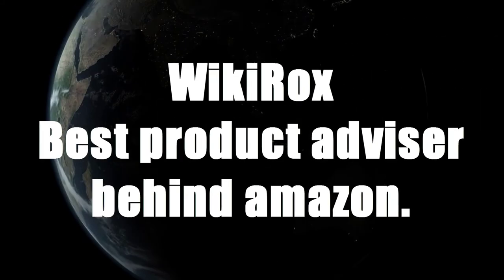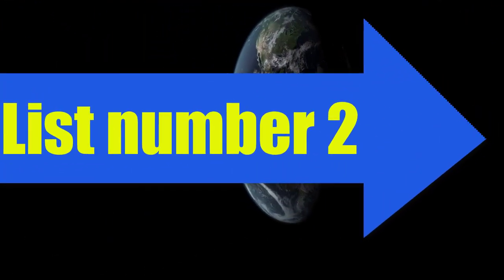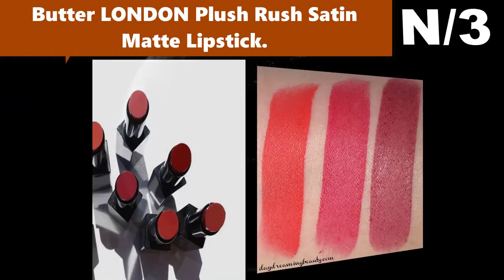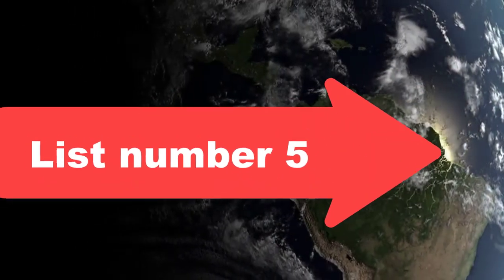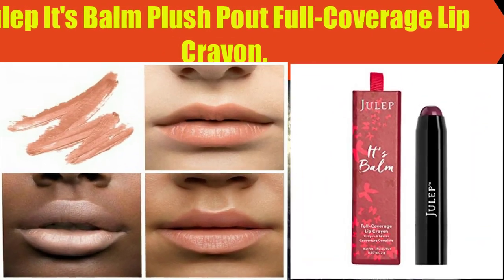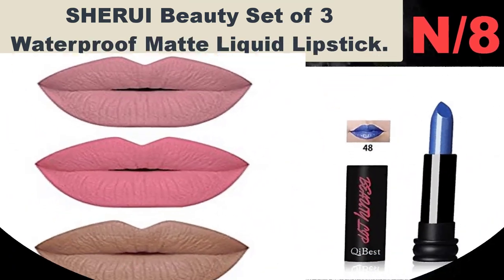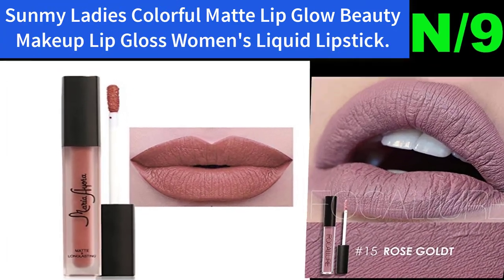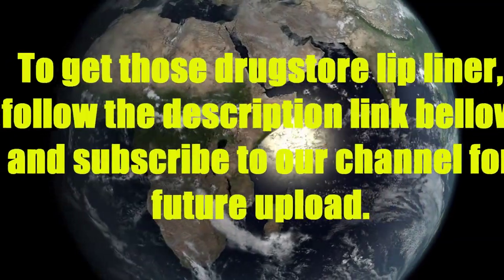10 Best drugstore lip liner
This video is about Top 10 Best drugstore lip liner you will get best idea about  drugstore lip liner.

liner name: Maybelline New York ColorSensational Lipcolor.
liner information: Smoother, more nourished lips instantly. The freshest, most fabulous color. Color Ssensational Lipcolor's exclusive nourishing honey nectar dramatically hydrates beyond perfection.

liner name: Lime Crime Velvetines Liquid Matte Lipstick.
liner information: BOLD AND OPAQUE STYLE: A smooth lipstick created to help express your personality.
WICKED: A Blood Red lip stain with a ground-breaking formula that goes on liquid and dries completely matte.

liner name: butter LONDON Plush Rush Satin Matte Lipstick.
liner information: Enjoy lush, plumped lips with our lightweight Plush Rush Satin Matte Lipstick. This creamy, long-wearing formula provides a soft, demi matte finish leaving lips looking smooth and nourished with a weightless feel.

liner name: Aesthetica Matte Lip Contour Kit.
liner information: Lip Creme - Caprylic/Capric Triglyceride, Diisostearyl Malate, Octyldodecanol,Polyethylene, Hydrogenated Polyisobutene, Copernicia Cerifera Cera,Polymethyl Methacrylate.

liner name: L'oreal Infallible Never Fail Lipcolour.
liner information: At last, the first long-wearing lipcolour that will not disappoint. The infallible never fail lipcolour patented formula offers superior elasticity for 16 hours of beautiful.

liner name: Julep It's Balm Plush Pout Full-Coverage Lip Crayon.
liner information: Julep's cult favorite full-coverage lip crayon with a rich, creamy formula that glides on and delivers long-lasting color with a semi gloss finish.

liner name: Matte Liquid Lipstick.
liner information: LONG LASTING MATTE LIPSTICK. For a bold, silver screen look that will last all day long. Our liquid matte lipstick dries to a touch-proof velvet feel leaving you with a luxurious petal soft pout.

liner name: SHERUI Beauty Set of 3 Waterproof Matte Liquid Lipstick.
liner information: 1. It's Waterproof, and would Not stick on Cup
2. it's better to use the lip balm or based lip items before putting it on your lip.

liner name: Sunmy Ladies Colorful Matte Lip Glow Beauty Makeup Lip Gloss Women's Liquid Lipstick.
liner information: Shine on! Sunmy's lip gloss selection is here with sparkling clears, pretty shades of pink,luminous nudes, punchy reds, and pops of purple.

liner name: KIKO MILANO - New Unlimited Stylo Biscuit Rose 03.
liner information: Long-lasting make-up. The semi-matte finish creates full, intense lips. The color is bold and uniform. The lips take center stage.